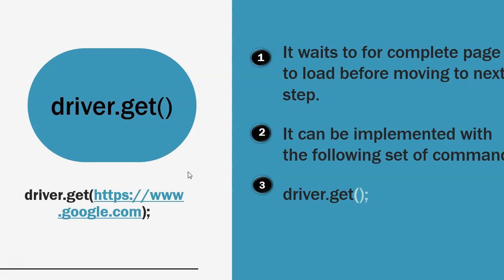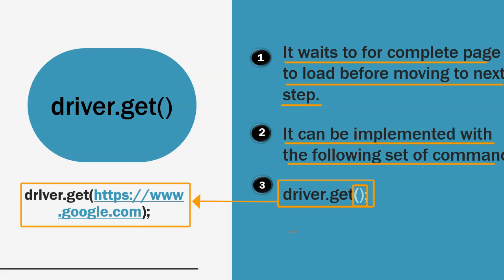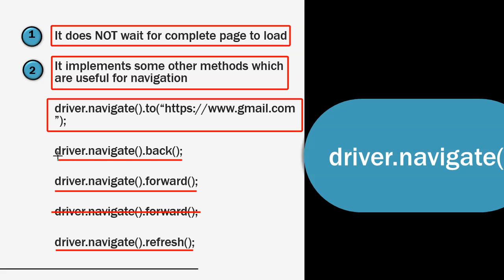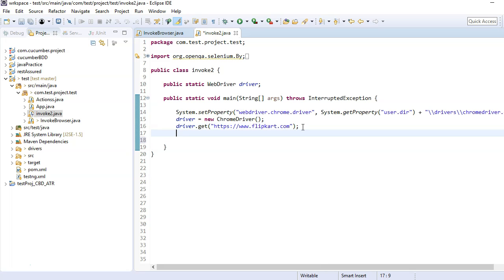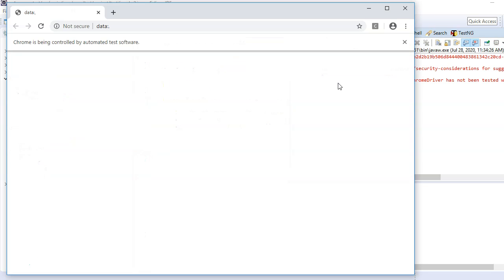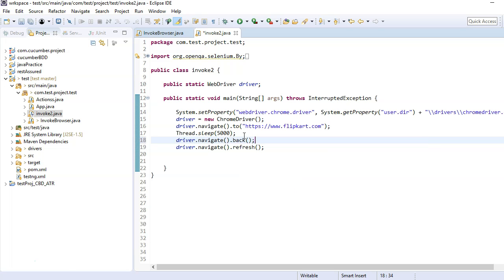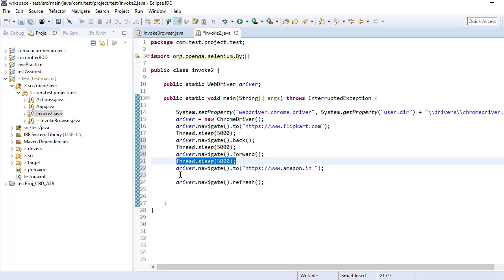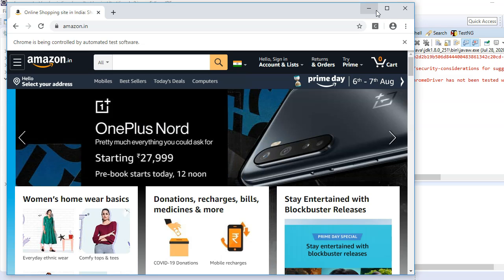Diffrence between driver get and driver navigate maono 720P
From this tutorial we will be starting with the core concepts of selenium.
This tutorial will cover the diffrence between driver.get() and driver.navigate() method of selenium.